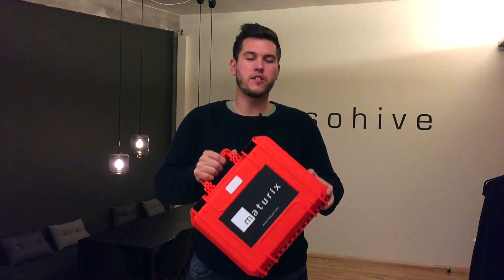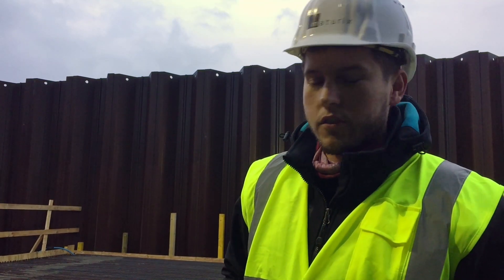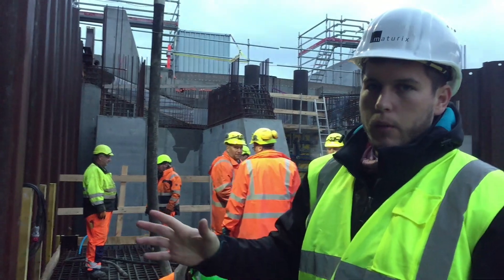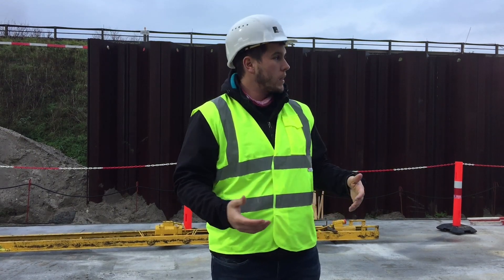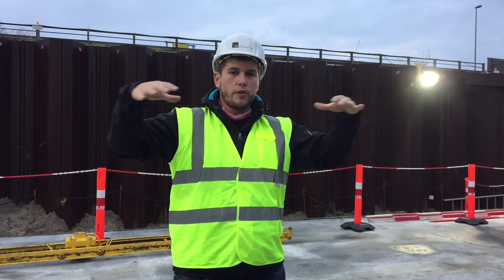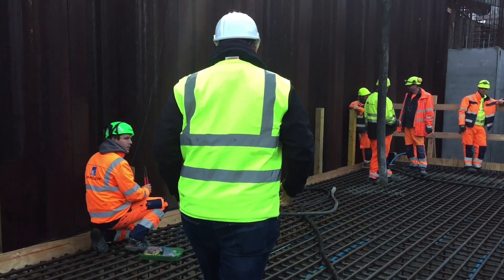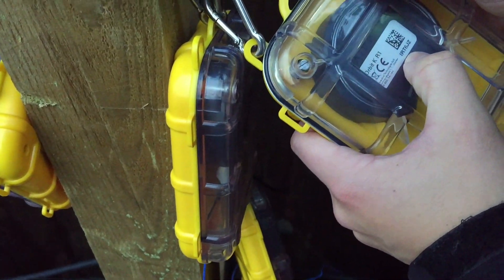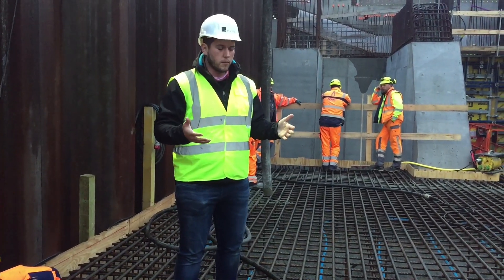Maturix® - Remote concrete monitoring at construction site in Denmark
A short video showing Maturix being used at a construction site. This video includes installing the sensors, connecting the transmitters and pouring the concrete.

Maturix can tell you exactly how your concrete is curing. The platform can be accessed from any device - anywhere in the world, enabling you to optimize workflow and save time on each cast.

Maturix™ is a sub brand from Sensohive focusing on the construction industry.